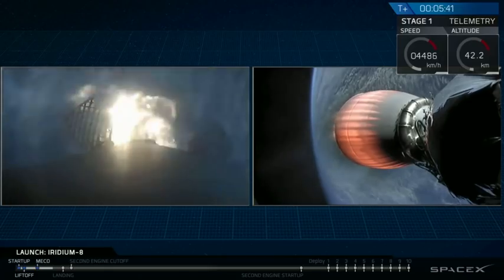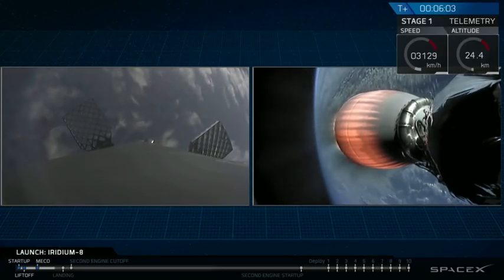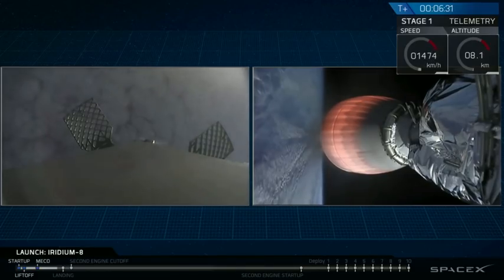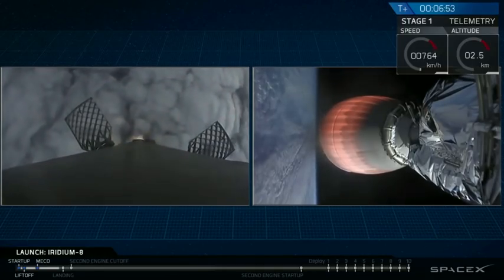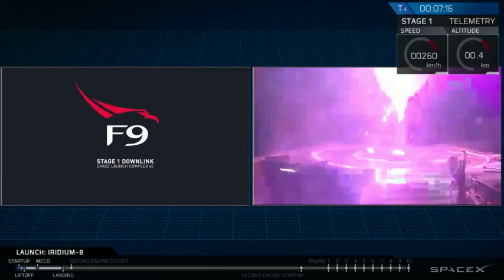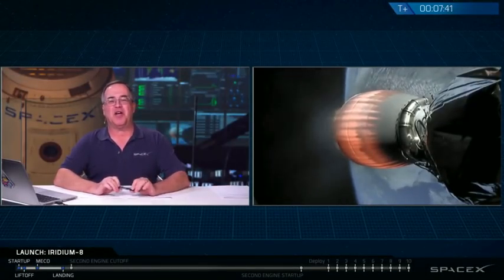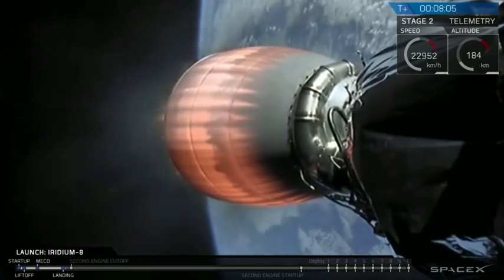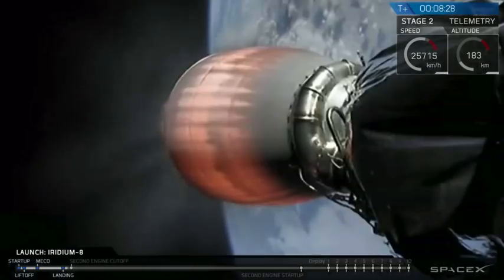Touchdown! SpaceX Rocket Lands After Launching Iridium-8 Mission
A SpaceX Falcon 9 rocket first stage landed on a droneship in the Pacific Ocean after launching 10 Iridium-8 mission satellites. See the launch

Credit: SpaceX